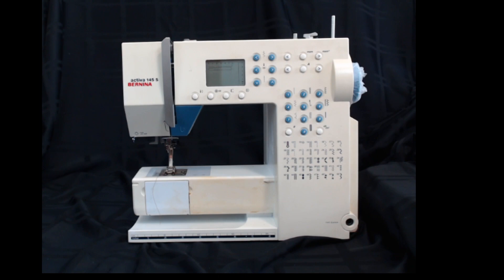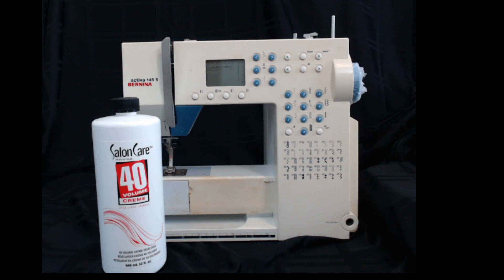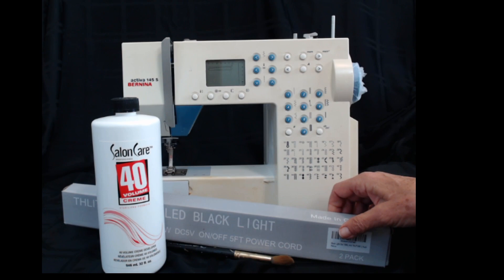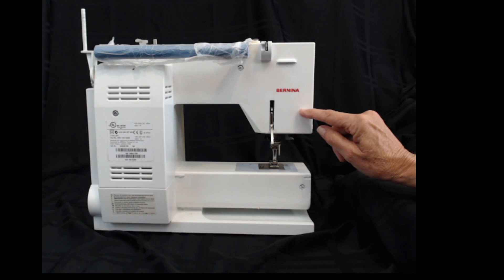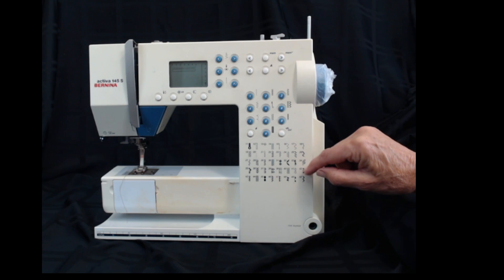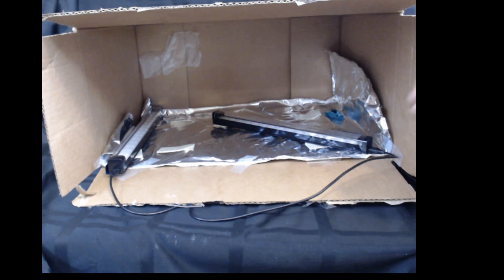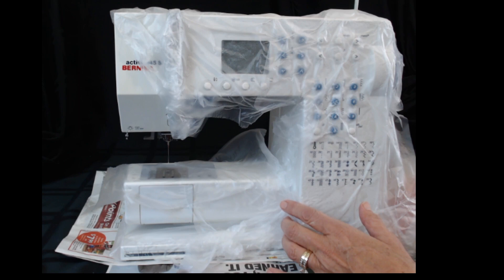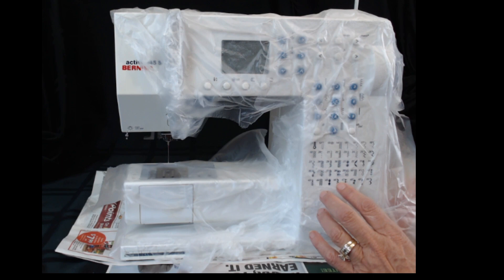How to fix a yellowed sewing machine!!!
This is an amazining, easy, inexpensive method for making a very yellowed sewing machine back to looking brand new!!!